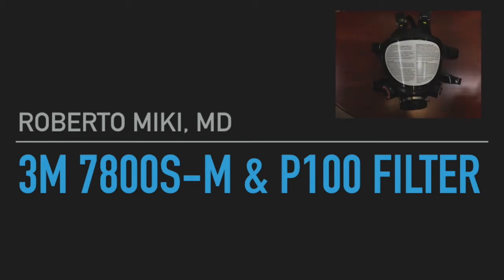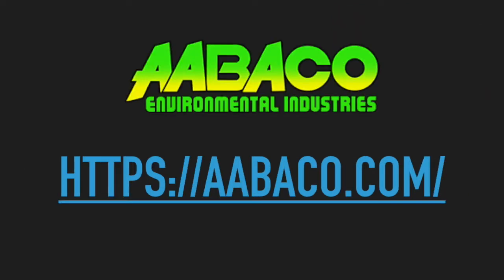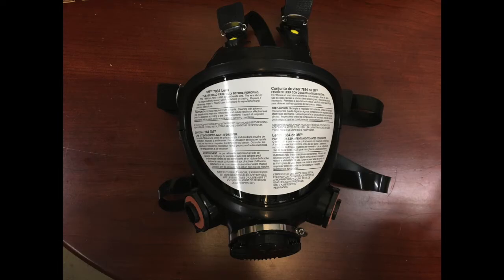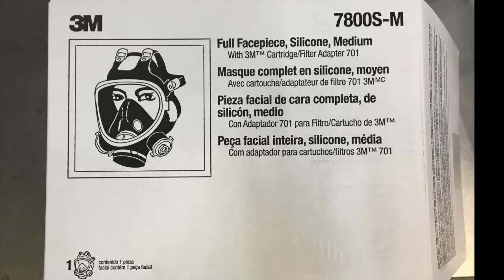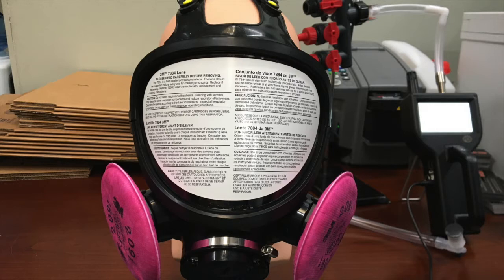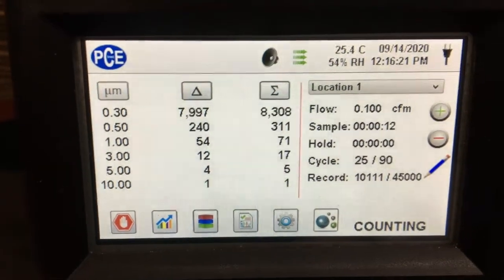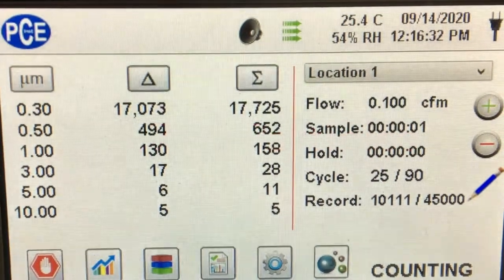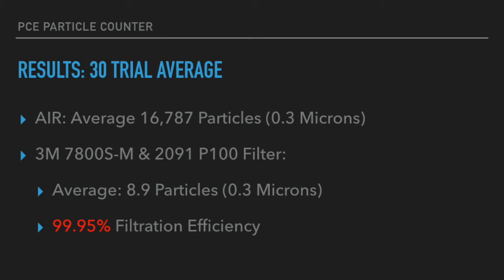7800S M 3M Full Face Mask & 2091 P100 Filter Testing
7800S M 3M Full Face Mask & 2091 P100 Filter Testing

This video demonstrates some testing that we performed using the 3M 7800S-M Full Face Mask Respirator. We tested the mask with the 3M 2091 P100 filter. The mask is tested using a custom setup. We took a mannequin head and drilled three holes and placed plastic tubes through the head to measure air from different areas. One tube goes to the forehead. One hole goes to the mouth. One hole goes to the nose. The forehead and nose holes are used to sample air in different compartments. With this mask we only used the nose sampling tube. This air goes to a four part manifold which allows the air to be measured by the PCE particle counter. The mouth hole is connected to a tube which will allow us to eventually simulate breathing. We are still working on this part of the set up. The four sections manifold allows sampling of the ambient air and also to flush the manifold with filtered air using a ventilator filter for filtration. The PCE particle counter measures particles as small as 0.3 microns. A micron is 1/1000 of a millimeter.

Based on the measurements we made, this mask should work against COVID-19. Nonetheless, this mask was not designed for biologic particles and caution should be used when using this device for this purpose.

One warning I wrote to 3M and they recommended only buying directly from authorized distributors in US.  I quote: "3M recommends that customers in the United States avoid and refrain from purchasing 3M personal protective equipment from sources outside the United States, particularly from sources advertising on online marketplace platforms.  We recommend purchasing through your normal 3M Authorized Distributor in the US."

This is the company who provided this mask for testing.